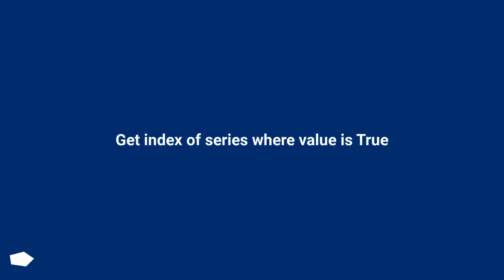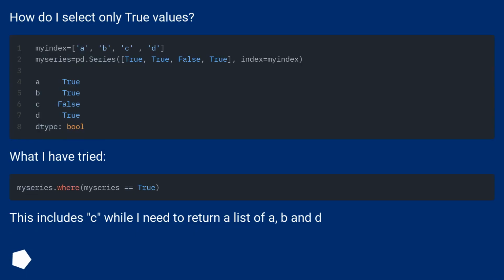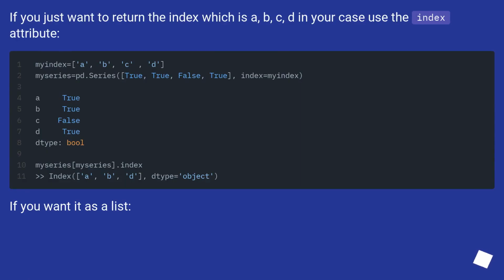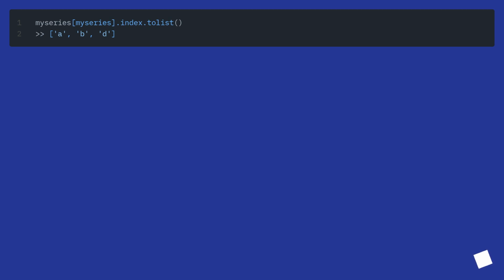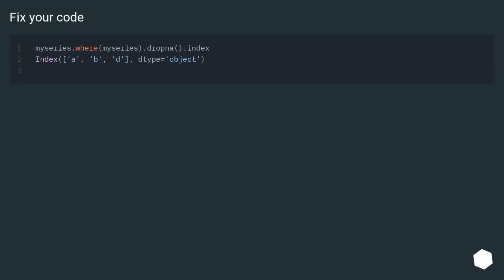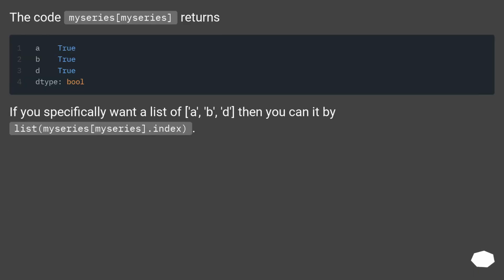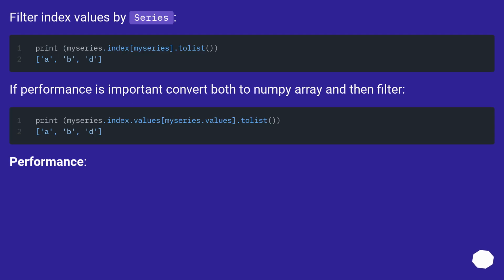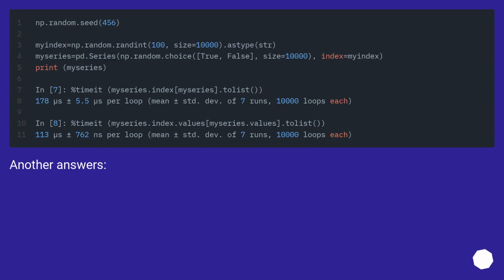Get index of series where value is True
Chapters
00:00 Question
00:30 Accepted answer (Score 10)
00:59 Answer 2 (Score 4)
01:12 Answer 3 (Score 4)
01:34 Answer 4 (Score 3)
02:27 Thank you